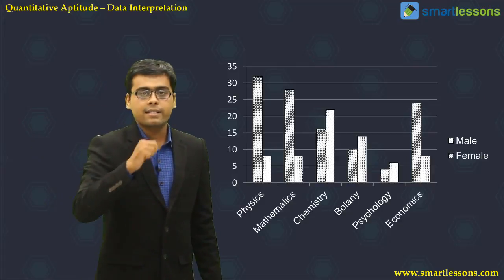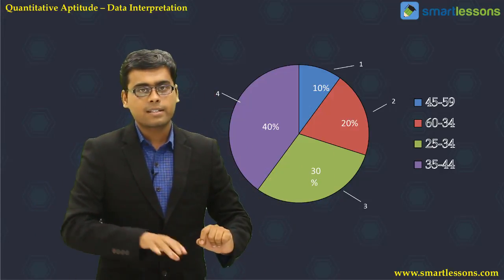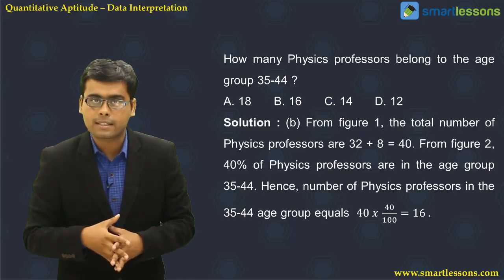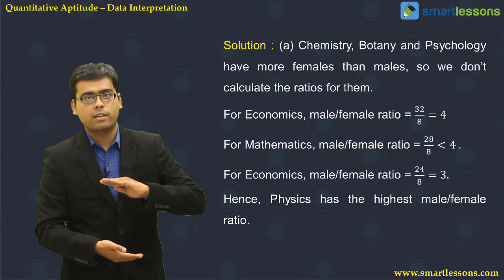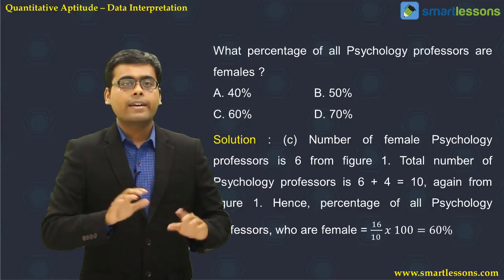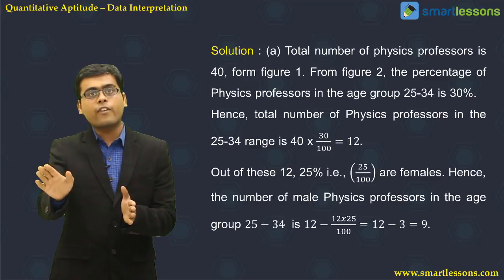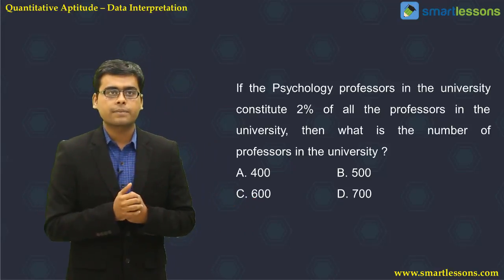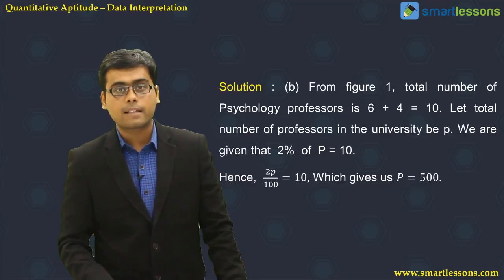Data Interpretation for RRB, IBPS, SBI, SSC Exams